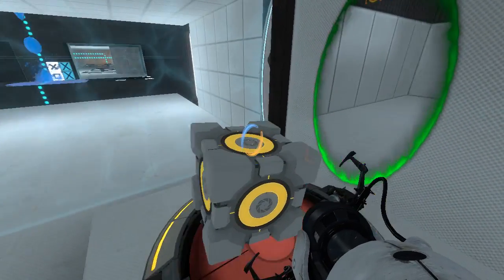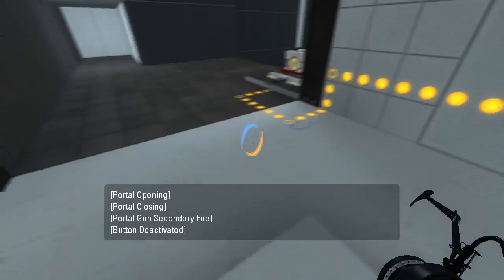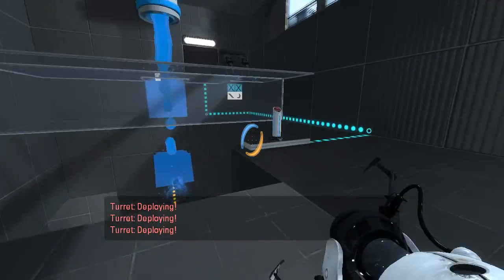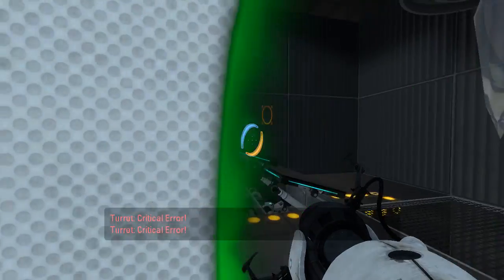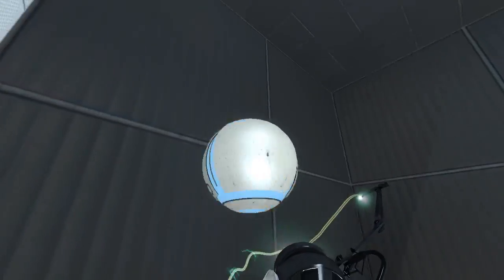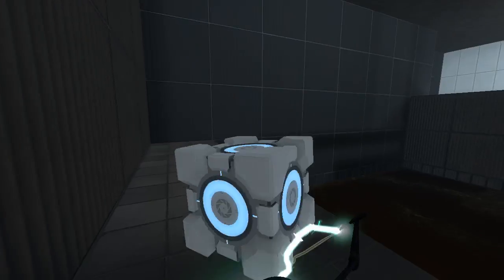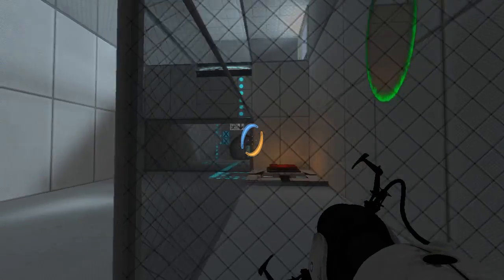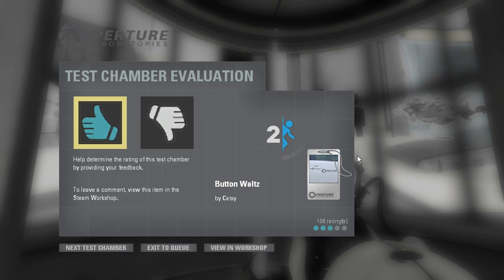Portal 2 PeTI - "Button Waltz" by Catsy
Blind playthrough. Still no game sound, sorry.